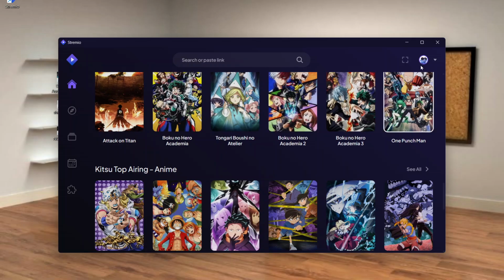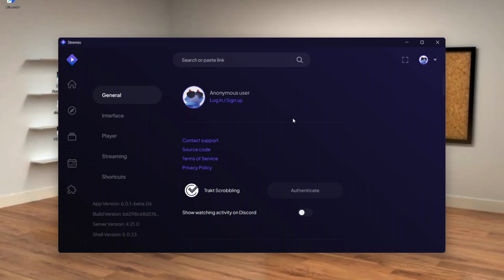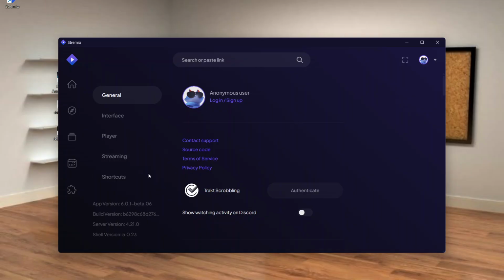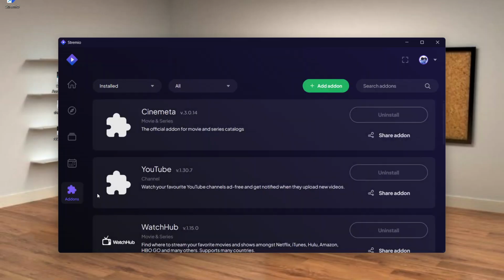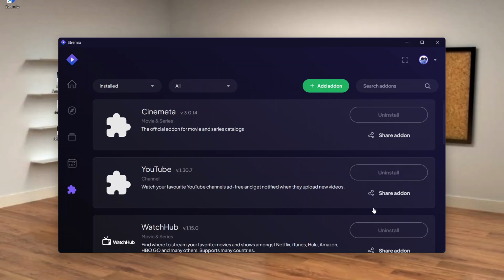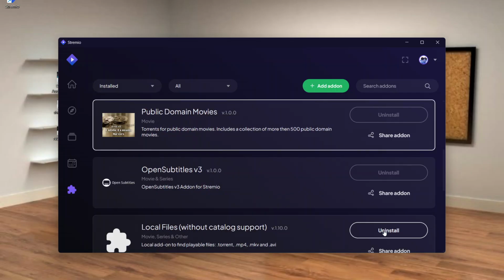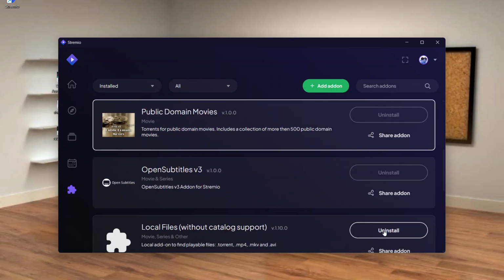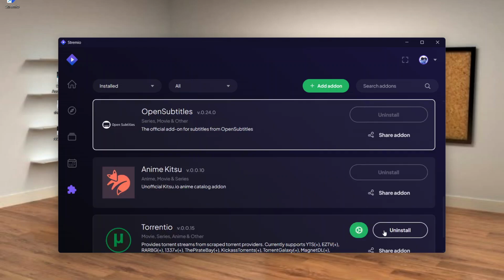How To Fix Stremio Addons Not Working